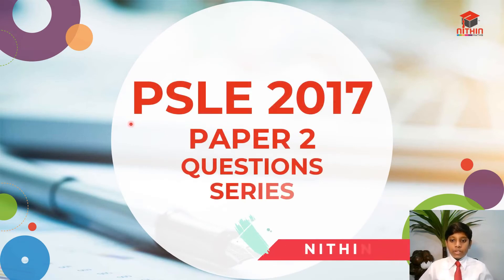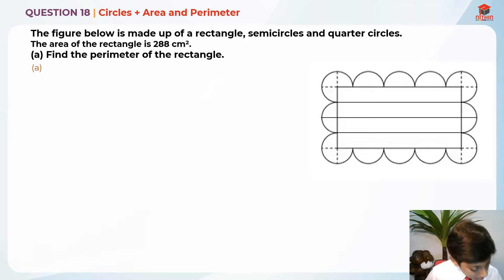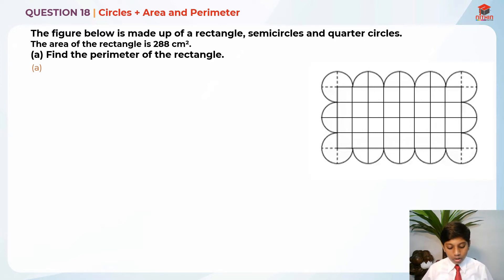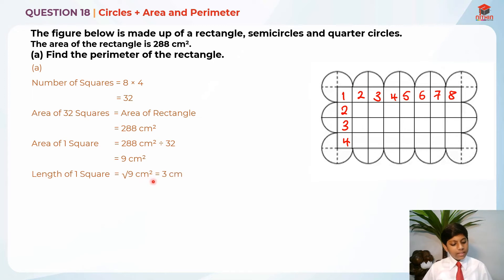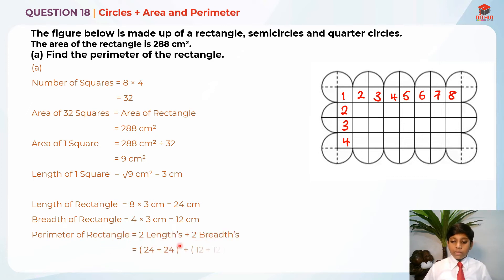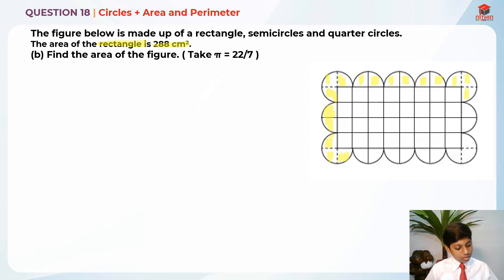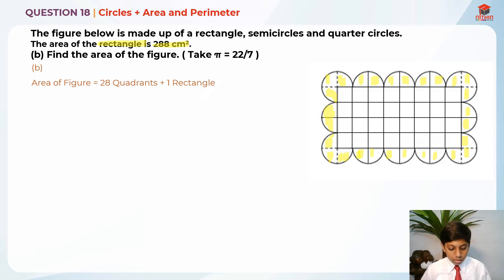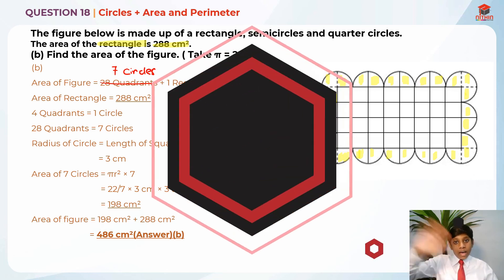PSLE Math 2017 | Paper 2 Question 18 | Primary 6 Singapore | Circles + Area & Perimeter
About this Video : Question 18 | Circles + Area & Perimeter
The video depicts the concepts of the area of a circle which in simple sense is the amount of space enclosed within the boundary of a circle, or the region within the boundary of the circle which is occupied by the circle. Now considering this parameter the circumference of the circle is equal to the length of its boundary which means that the perimeter of a circle is equal to its circumference and the perimeter is the total length of the circumference. The question based on this concept is precisely calculated through easy and simple steps and arriving at the answer to the problem is systematically carried out in an easily understandable method.